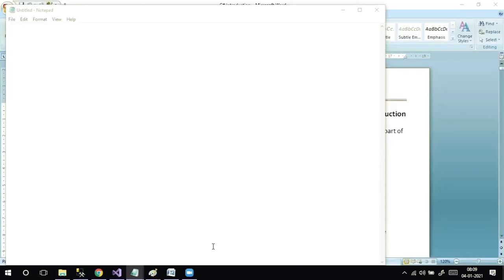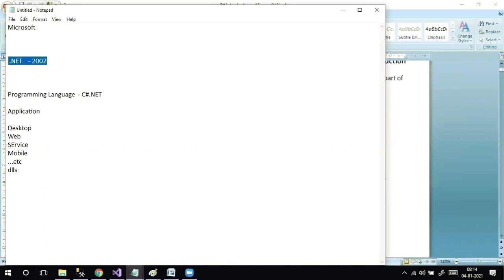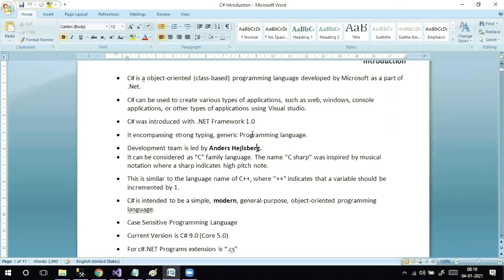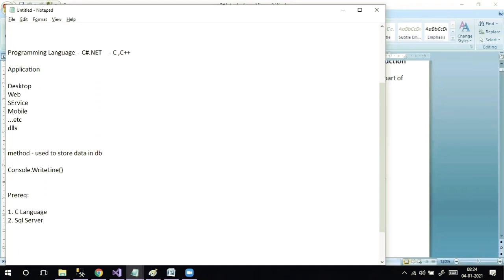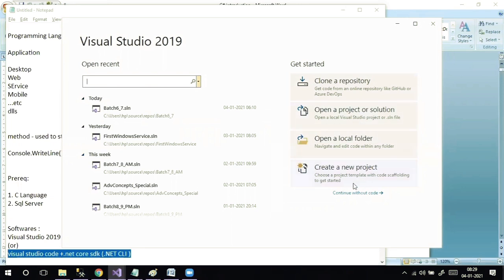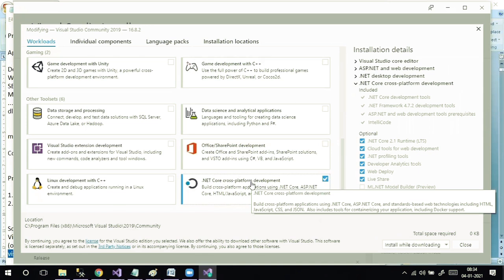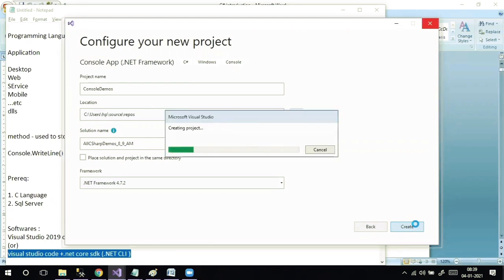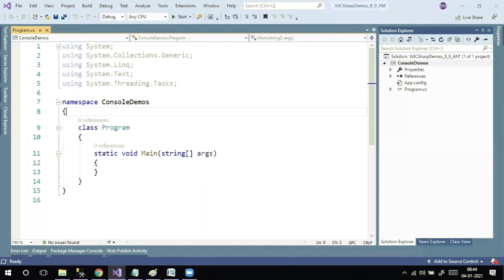🔥 Master .NET Core in Minutes! 🚀 Ultimate C# Tutorial for Beginners dotnet api csharp Session1